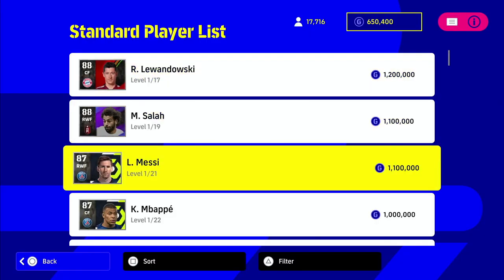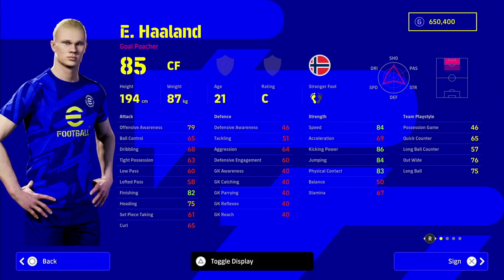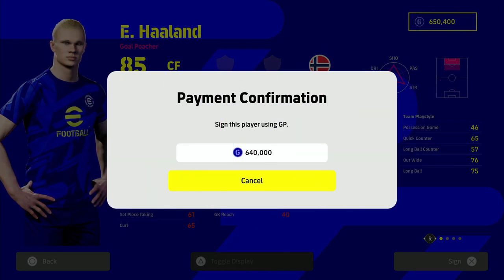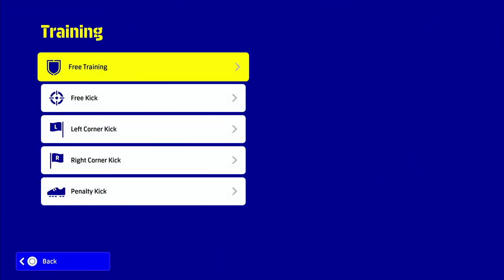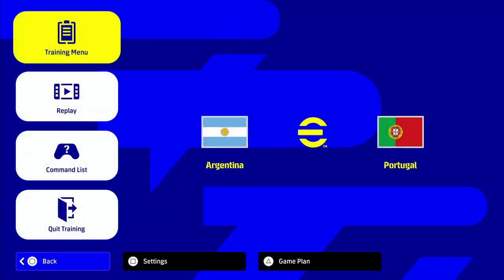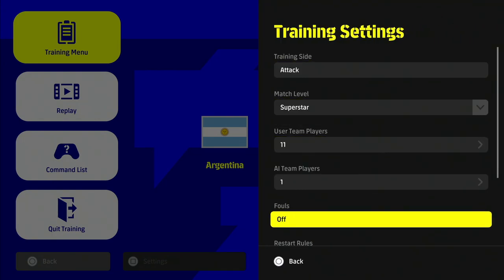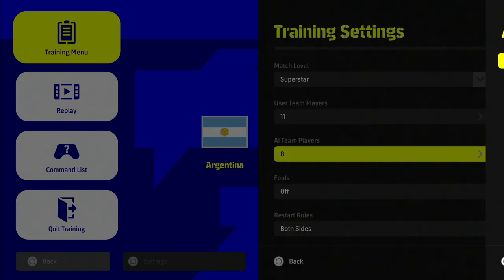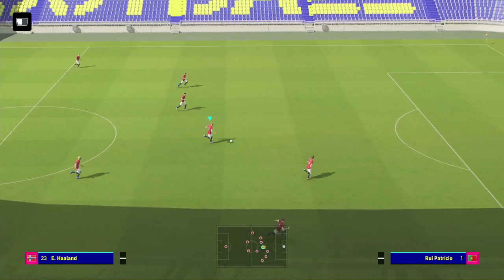eFootball 2022 | Test Any Player Before you Buy!